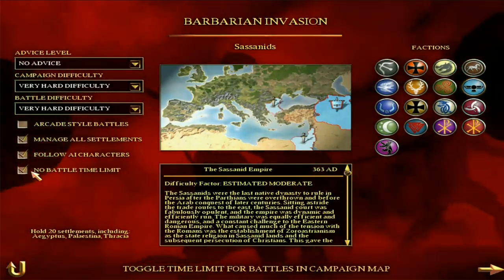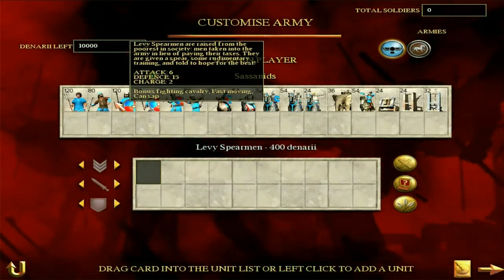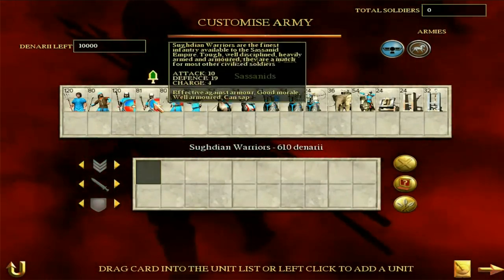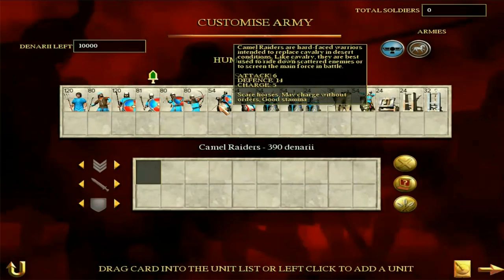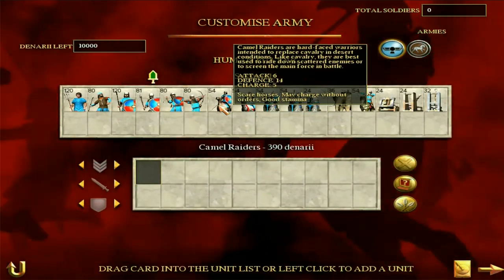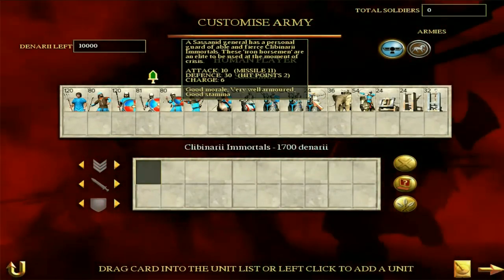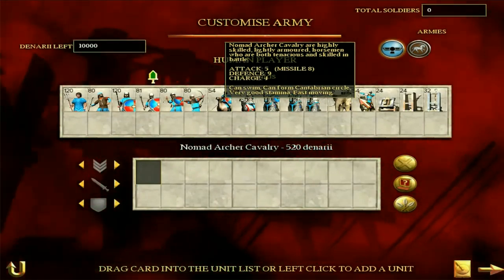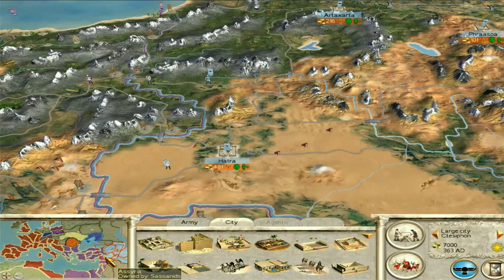Sassanids Faction Guide: Rome Total War Barbarian Invasion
Today we discuss strategy, tips and advice for the Sassanids campaign for Rome Total War Barbarian Invasion